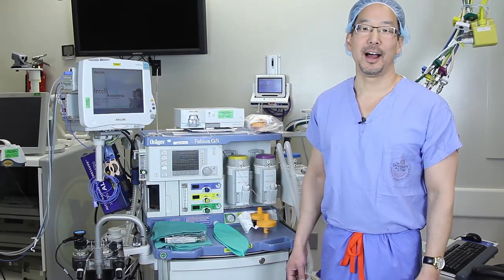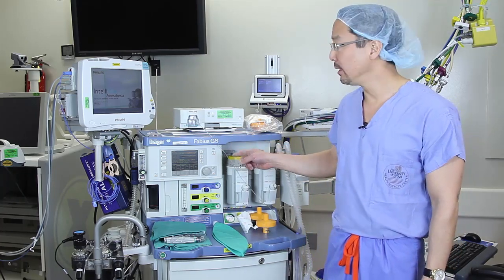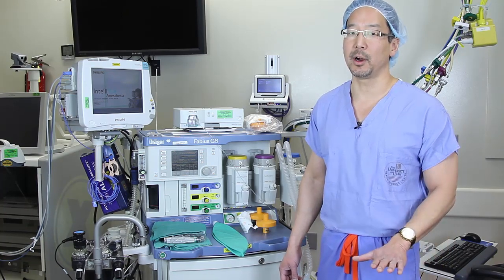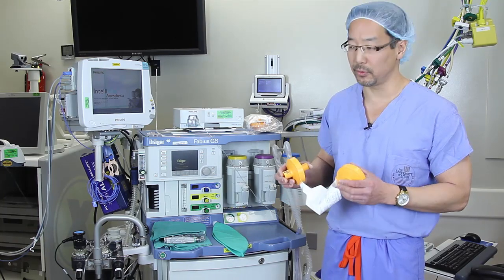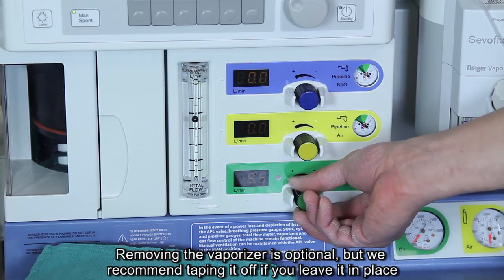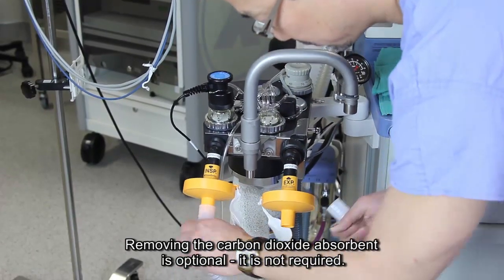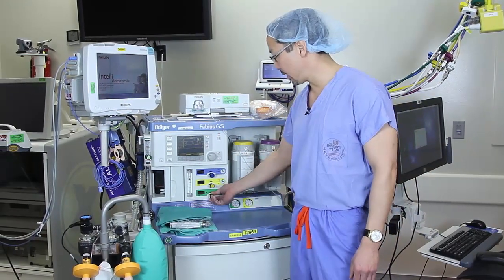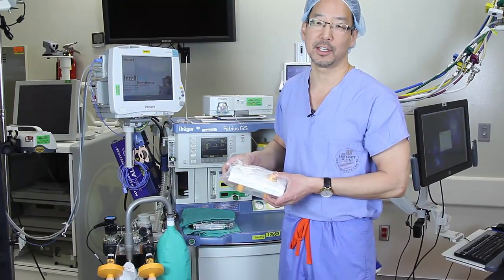Malignant Hyperthermia Crisis Management in Anaesthesia - Vapor-Clean Filter Introduction (NHS UK)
Malignant Hyperthermia Crisis Management in Anaesthesia - Vapor-Clean Filter Introduction.

Newer anaesthesia gas machines contain plastic and elastomeric components that absorb volatile anaesthetics and then release residual vapor during subsequent anaesthetic procedures. The anaesthesia gas machine requires high flows and a lengthy time period to remove most of the vapour before the machine can be used for a patient that cannot tolerate breathing trace amounts of volatile anaesthetic vapour.

The Vapor-Clean filters absorb the trace amounts of anaesthetic vapour (isoflurane, sevoflurane and desflurane) so that anaesthetic vapours do not reach the patient. Placement of the Vapor-Clean filter canisters on the anaesthesia machine allows the machine to be immediately vapour-free (less than 5 parts per million of vapour).

The data plot at right shows concentration of anaesthetic vapor in an Ohmeda Aestiva anaesthesia machine after the machine was used to deliver isoflurane at 1 MAC for 2 hours. Without the Vapor-Clean, it took over 60 minutes of flushing the machine at 10 L/minute before the vapor emitted by the machine was safely below 5 parts per million. Under the same conditions, when using the Vapor-Clean filters, the machine was ready in less than 2 minutes..

- Compatible with All Anaesthesia Machines
- Ready in Under 90 Seconds
- Two-Year Minimum Shelf Life
- Negligible Additional Breathing Circuit Resistance
- No Need to Remove CO2 Absorbent
- Compatible with Both Standard Two-Limb and Coaxial Breathing Circuits